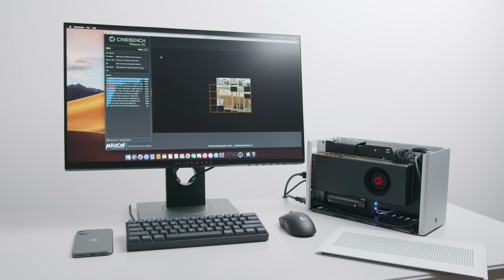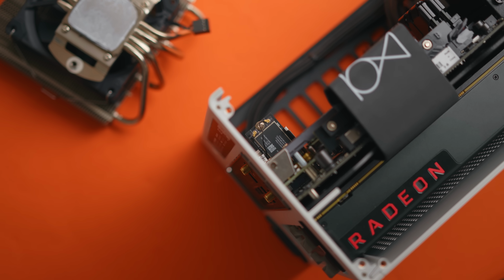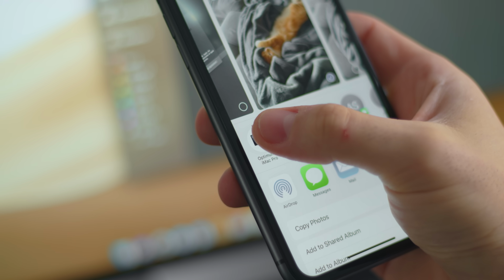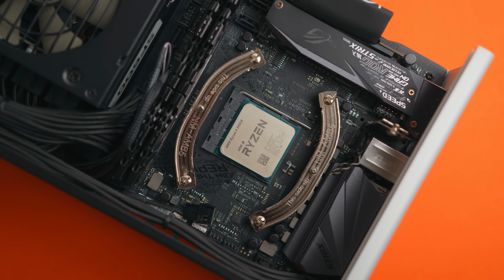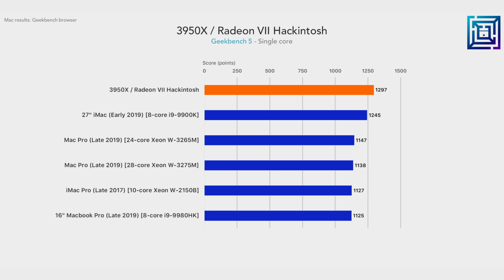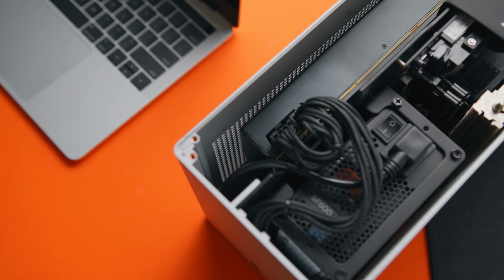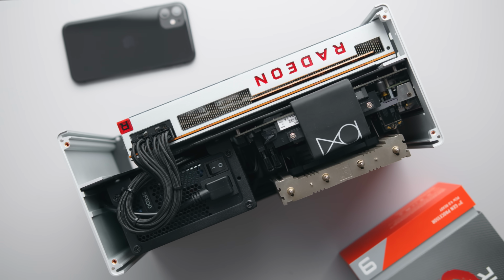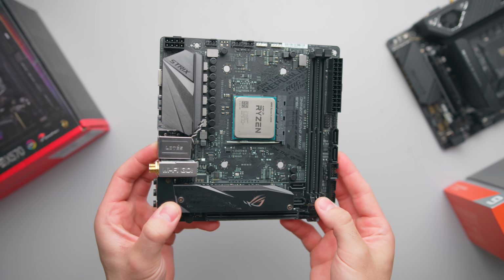Mini 16-Core Hackintosh Build - R9 3950X + Radeon VII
AMD Ryzen 5 3600
AMD Ryzen 9 3950X
AMD Radeon Vega 56
AMD Radeon VII
Asus B450-I Strix
Corsair SF600 Platinum
Hyper X 16GB 3200MHz RAM
2TB M.2 NVMe
Noctua NH-L12S
Louqe Ghost S1
Solid alternative case

Broadcom BCM94360CS2 wireless chip
BCM94360CS2 to M.2 adapter